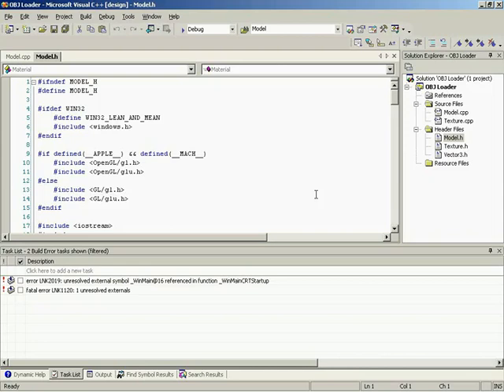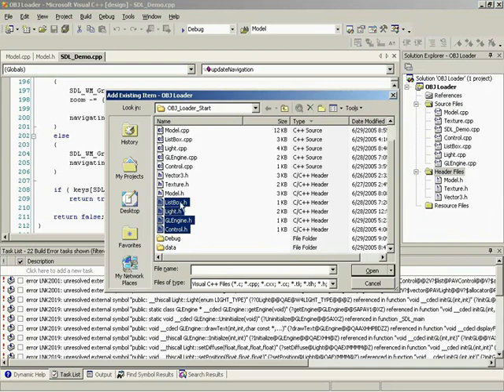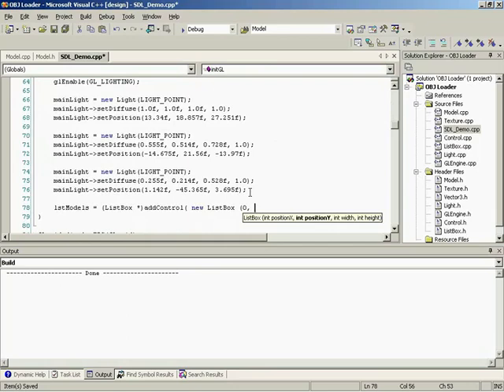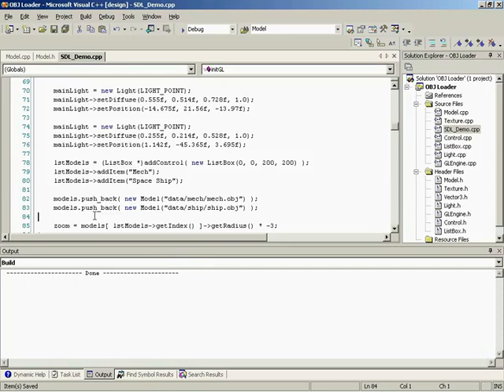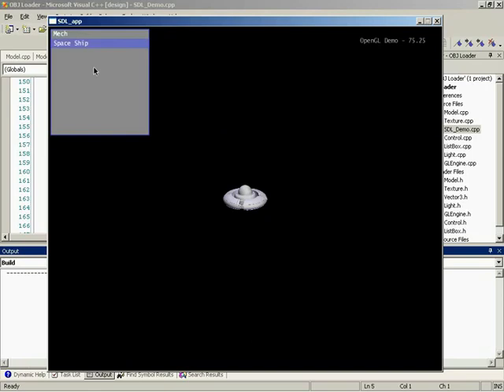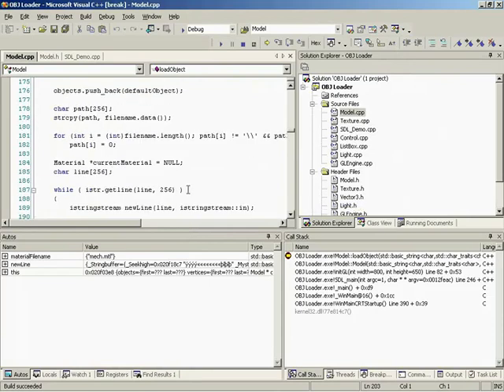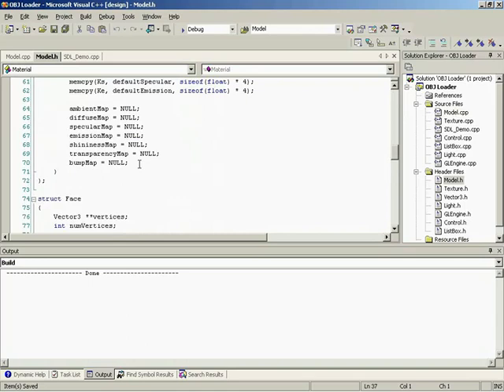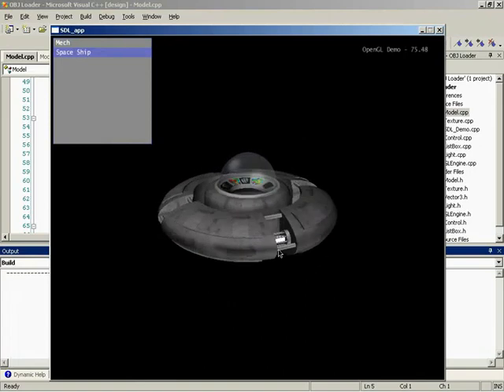🔴 OBJ Viewer • Model Importer & Viewer • OpenGL Programming Beginners • 3D Graphics API • (Pt. 40)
00:00 - Building a Simple OpenGL Application
01:49 - Adding a List Box to the STL Demo
03:43 - Adding a Model to the Scene
05:45 - Fixing the Materials Problem
07:42 - Fixing Alpha Transparency Issues
09:43 - Building an OBJ Loader

Learn OpenGL Programming for Beginners - Model Importer & Viewer - OBJ Viewer.

Our Model class is complete and debugged. Next, we use that class in a new OpenGL application so that we can bring in our models and actually see them.